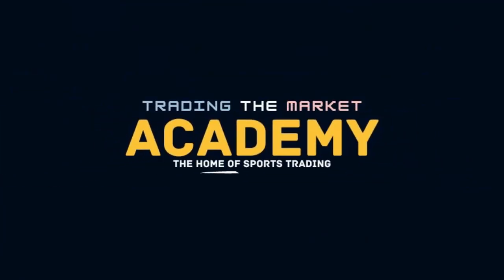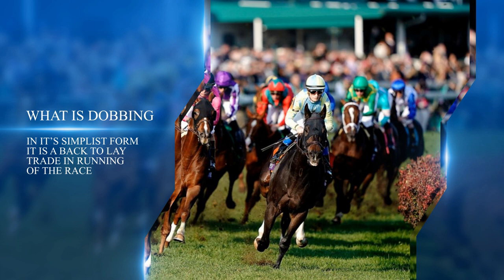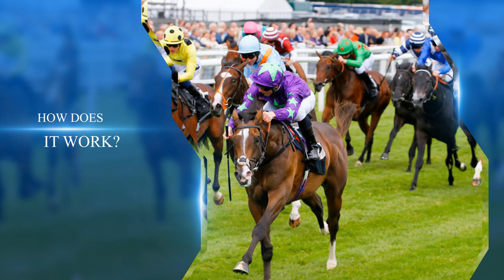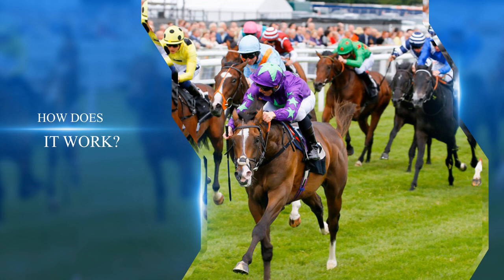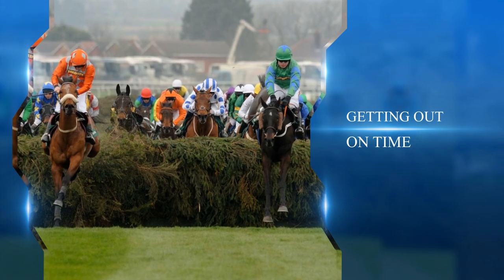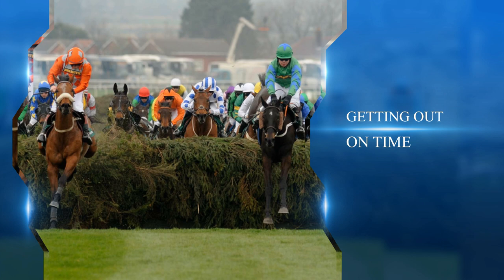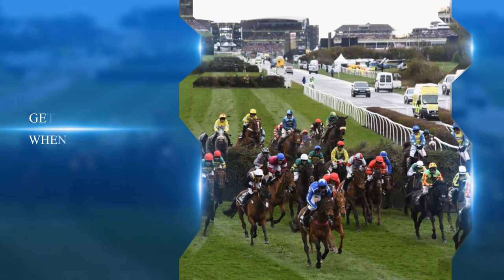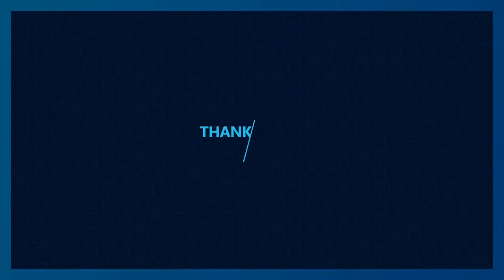What Is Dobbing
Welcome to another video from The Trading The Market Academy - The Home of Sport Trading.

Think you know everything about horse racing, bet you don't! You will be surprised by how much you didn’t know that you didn't know. Well all the stalls are loaded and we are ready for the off.  Dobbing? Well if you don't know what dobbing is, the is no better place to start than this video.

No matter if you're match betting, a crypto trader or just looking to make extra money. Then this is the place to start.

Click the discord link to join our ever growing community of like minded people and start learning to trade.

Everything we do is free and you will never be asked to give us any payment details. We earn our money by doing what we teach, because after all…….

We are all ‘Trading The Market’